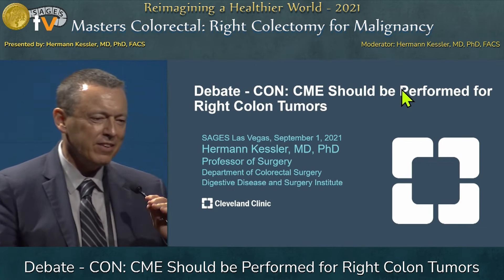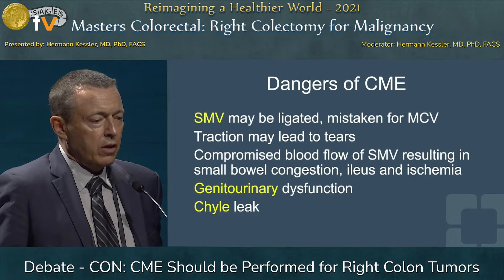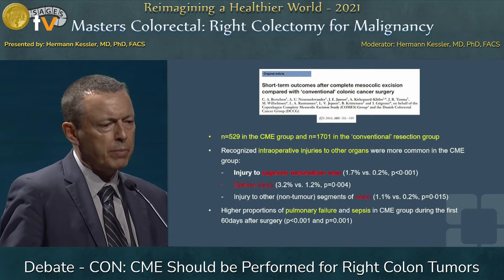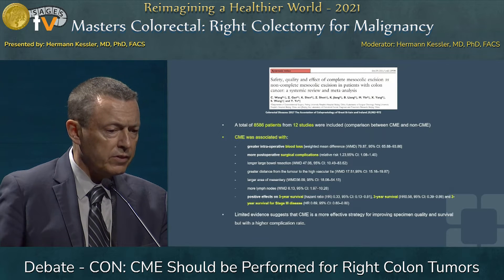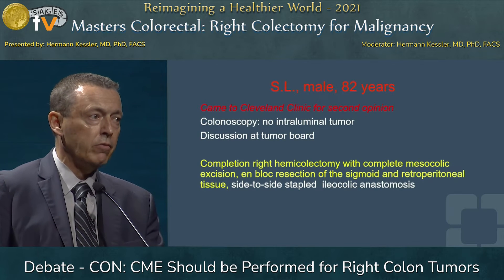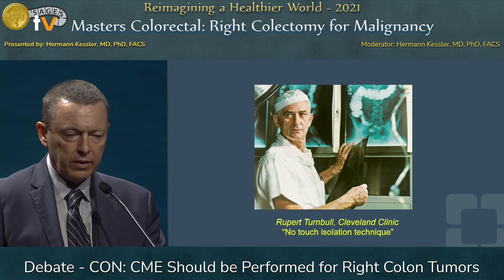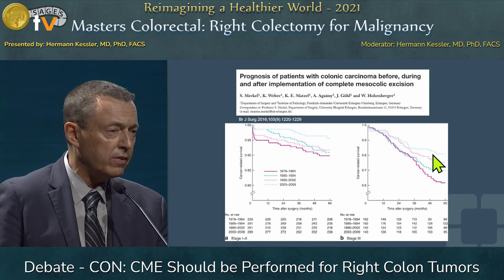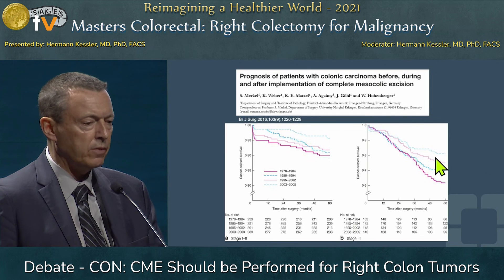Debate - CON: CME Should be Performed for Right Colon Tumors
This talk was presented by Hermann Kessler, MD, PhD, FACS during the “Masters Colorectal: Right Colectomy for Malignancy” session at the SAGES 2021 Annual Meeting on September 1, 2021